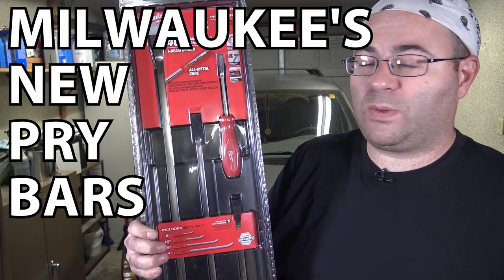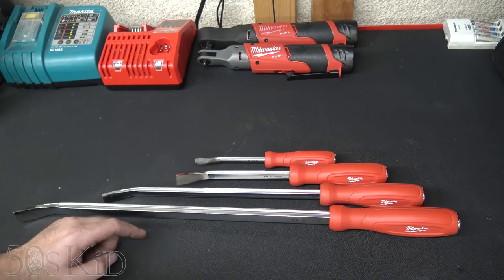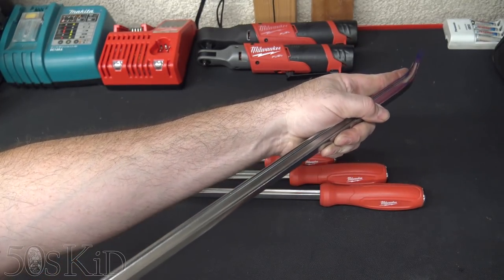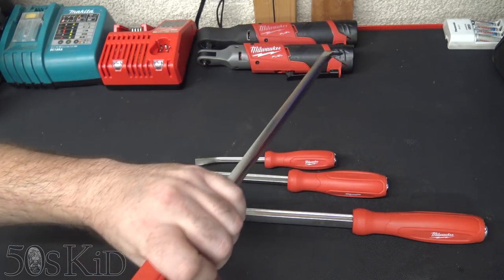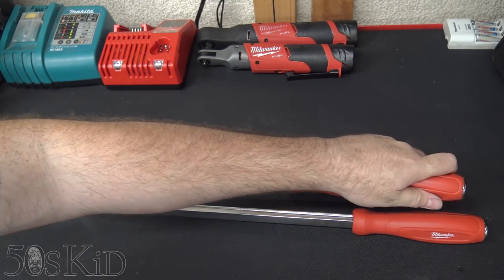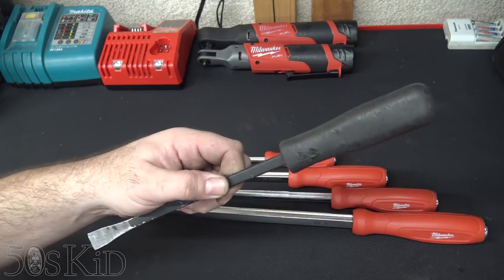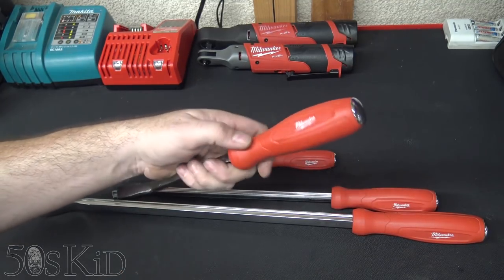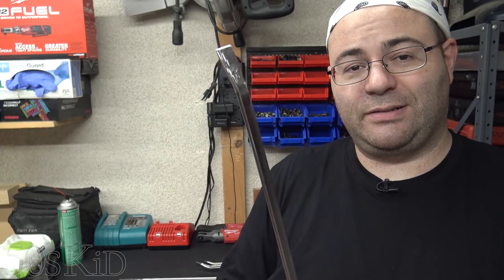Milwaukee's New Pry Bars